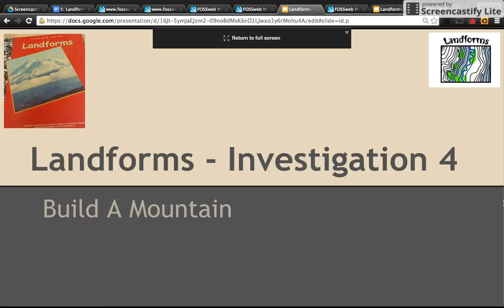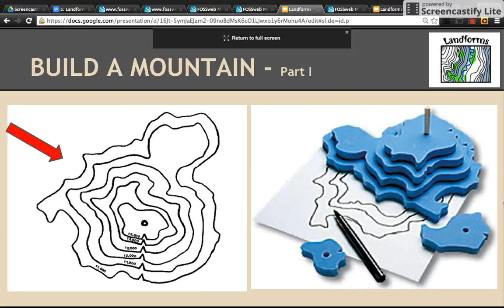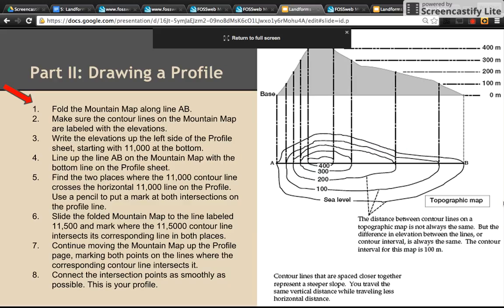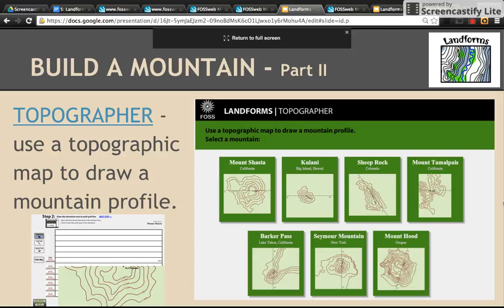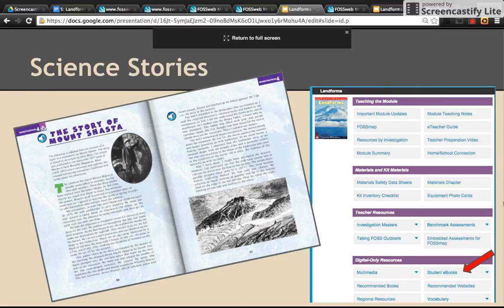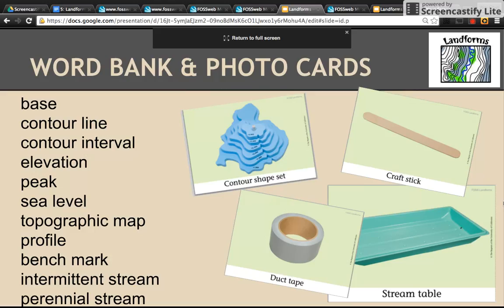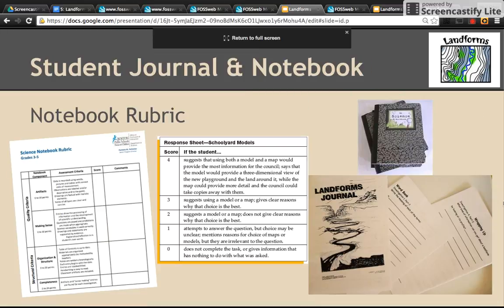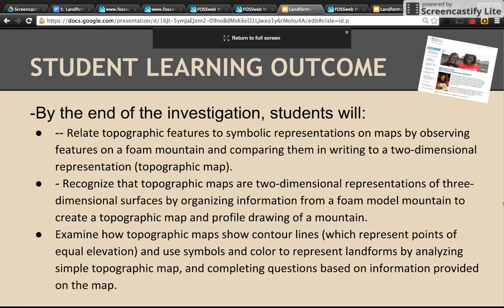5th Gr: Landforms: Investigation 4